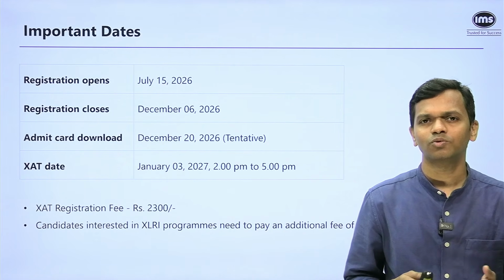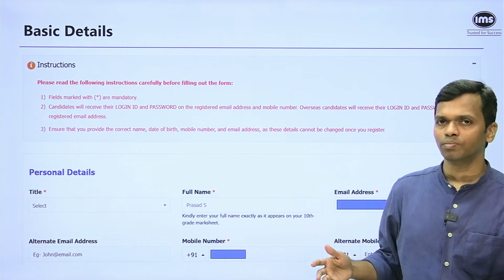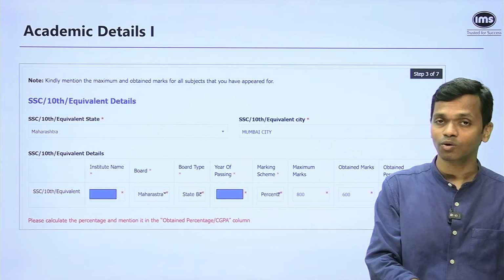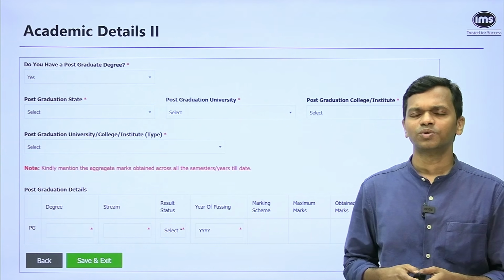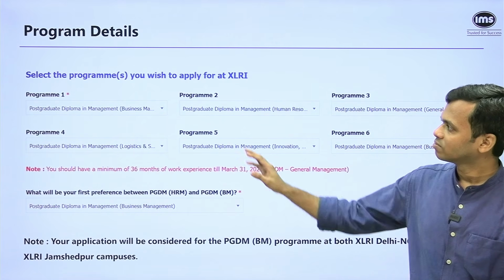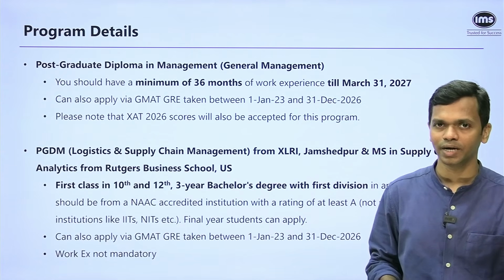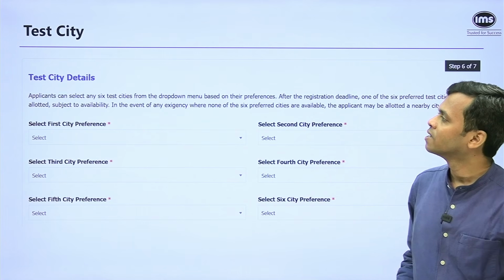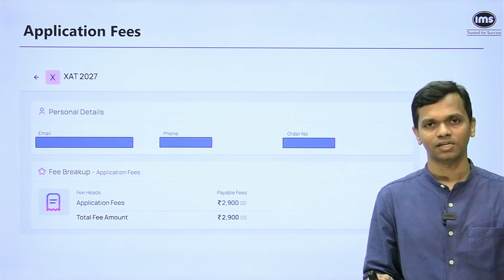XAT 2027 Detailed Form-Filling Guidelines | How to Fill XLRI Application Form? | Prasad Sawant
In this video, we walk you through the complete process of filling out the XAT 2027 Application Form on the official XAT website. From account creation to payment - everything is covered in detail so you don’t miss a step! Watch it and share it with fellow aspirants!

Timestamps
00:00 - Introduction & XAT 2027 Overview
00:10 - Important Dates & Exam Schedule
01:08 - Registration Fees & XLRI Program Charges
01:35 - Step 1: Sign Up & Account Creation
03:07 - Candidate Dashboard & Form Initiation
03:31 - Personal Details & Scribe Declarations
06:56 - Parents or Guardian Details
07:48 - Academic Records: 10th & 12th Class Marks
09:57 - Graduation & Professional Qualification Details
12:04 - Work Experience Guidelines
14:36 - XLRI Program Choices & Preference Mapping
17:53 - Specialized XLRI Programs & US Partner Tracks
23:36 - Test City Preferences & Center Allocation
24:50 - Document Upload, Form Preview & Final Payment